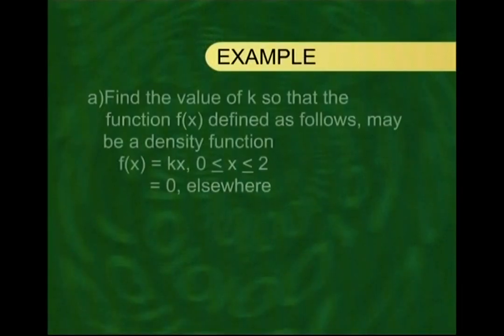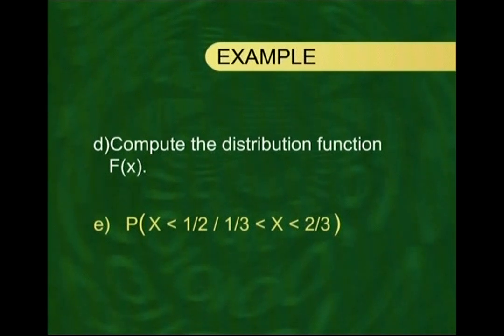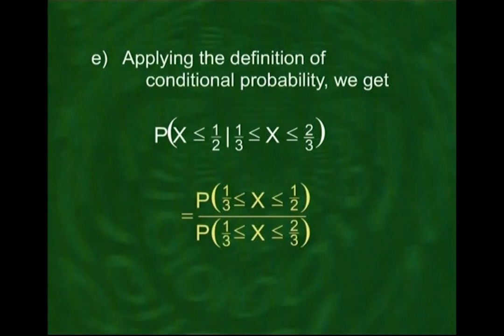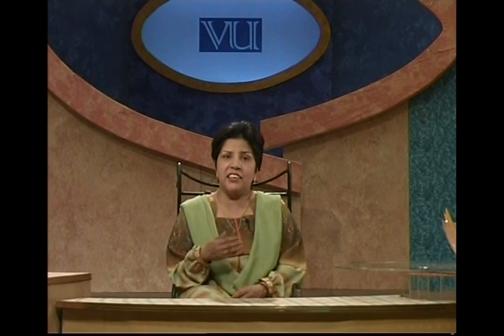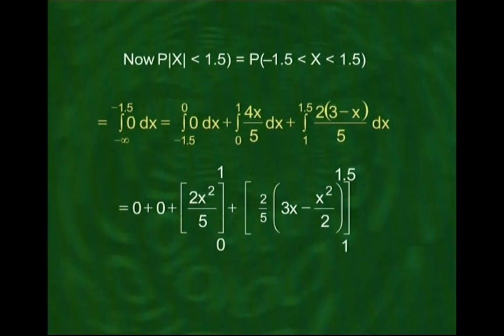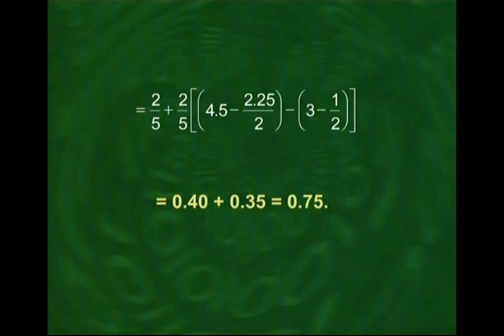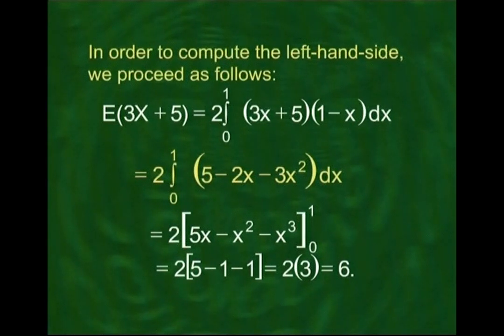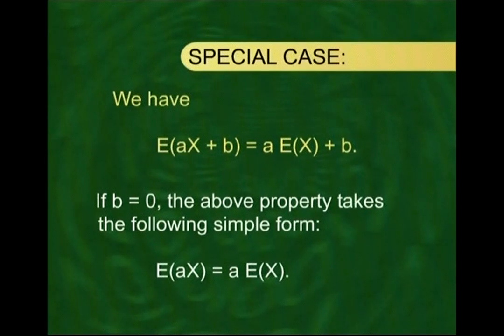Mathematical Expectation, Variance | Statistics and Probability | STA301_Lecture25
Lecture25 - Mathematical Expectation, Variance & Moments of a Continuous Probability Distribution
BIVARIATE Probability Distribution
by Dr. Saleha Naghmi